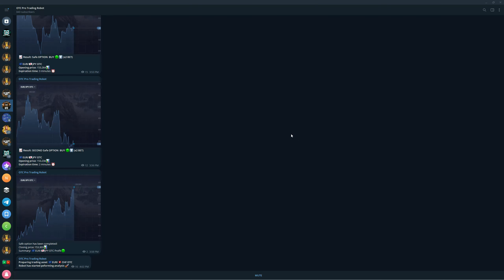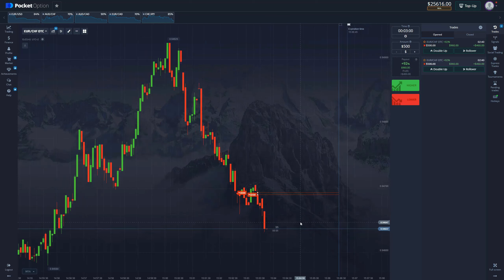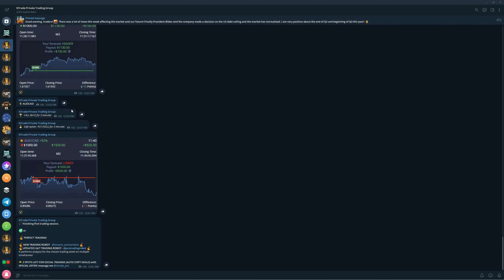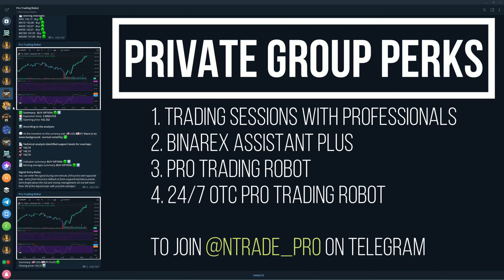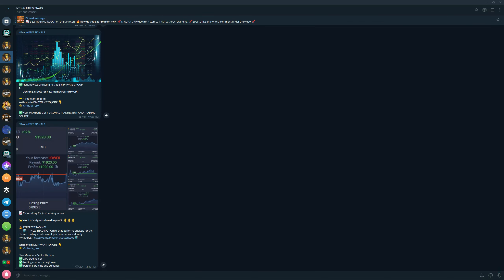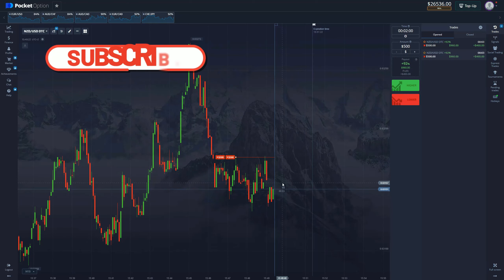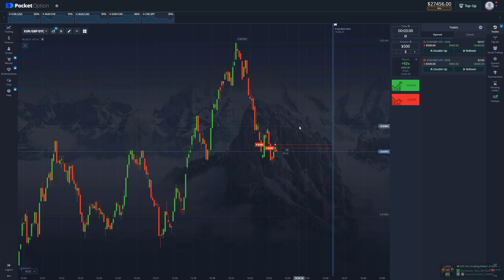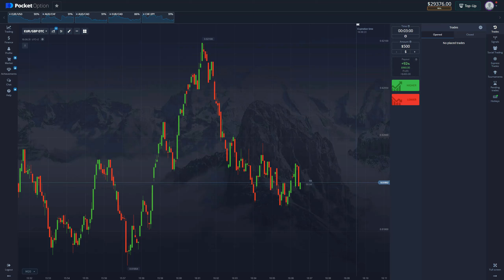OTC market cheat code for infinite money, best OTC trading robot | Binary Options Trading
🍀🍀New Personal POCKET OPTION Bonus Code:
➡️74X5p6vX